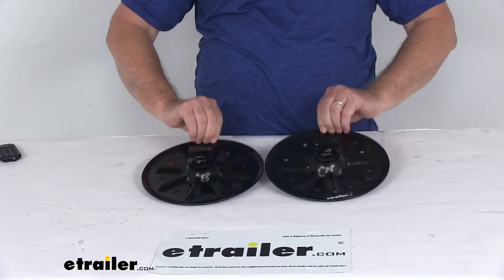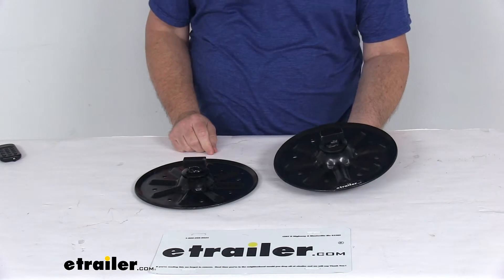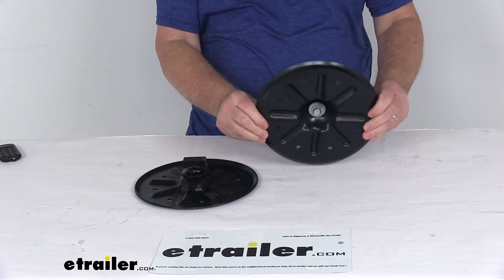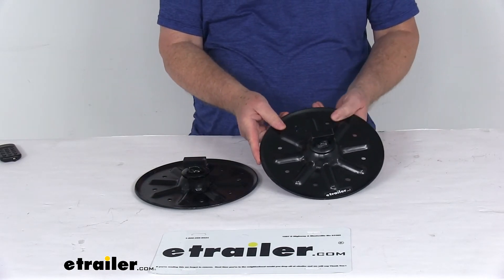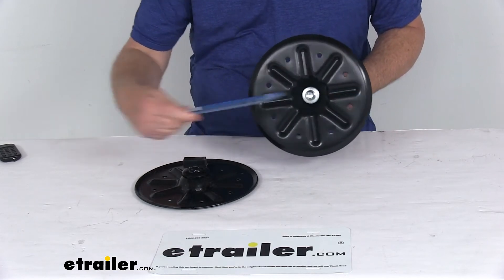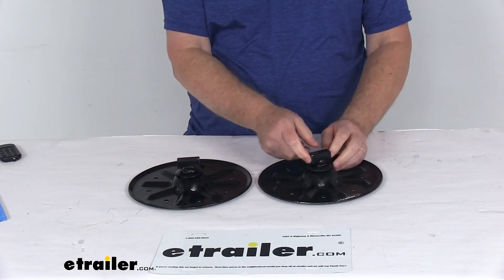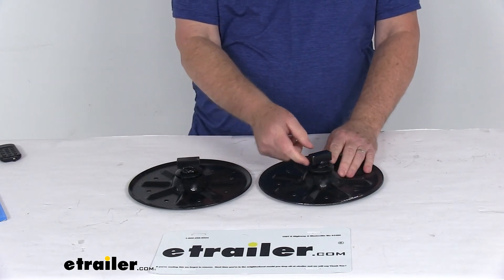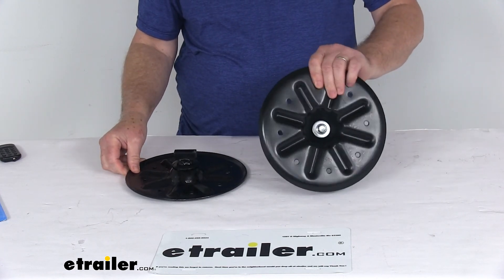etrailer | Ultimate Overview of the Lippert 5th Wheel RV Landing Gear Foot Pad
Today, we're going to take a look at the Lippert Components 9" Round Fifth Wheel RV Landing Gear Foot Pad. Now, this landing gear foot pad will replace the standard small rectangular pad that comes standard with most power landing gear systems. This one that replaces it is a large round 9" diameter foot pad, and that's an upgrade to that small standard landing gear foot pad. This 9" pad will help increase your footprint and stability with a pair of these foot pads. Again, we mentioned they are 9" diameter. They're made of a sturdy, heavy-duty steel construction.

This part is for a quantity of two foot pads, and it's a very easy, do-it-yourself installation. All you have to do is remove the snapper pin that holds your standard foot plate to your landing jack, and then reuse that snapper pin to attach this round foot plate to your jack. But that should do it for the review on the Lippert Components 9" Round Fifth Wheel RV Landing Gear Foot Pad..